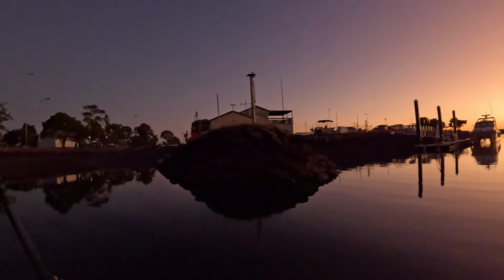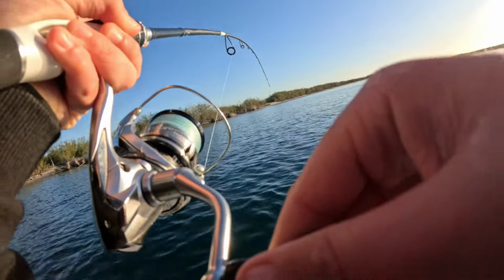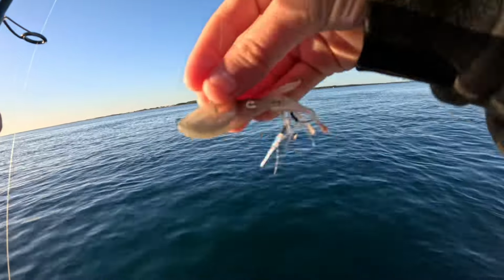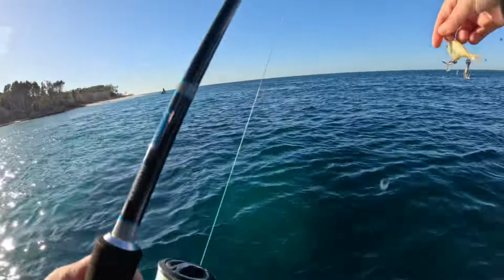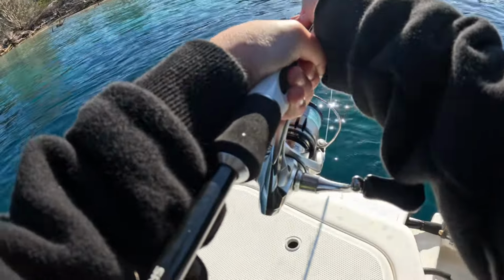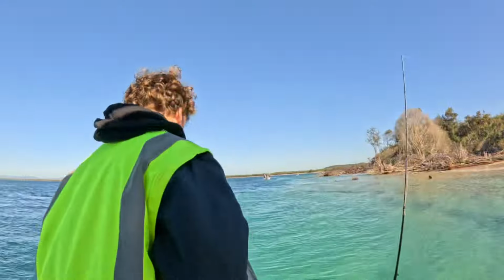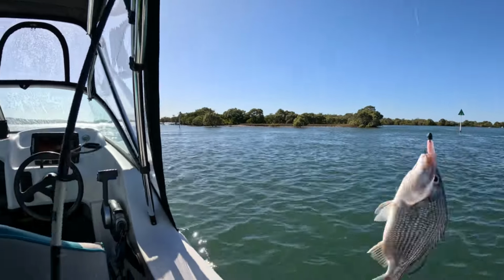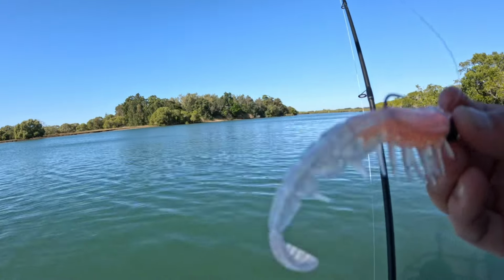Fish love this pink jerk shad!!